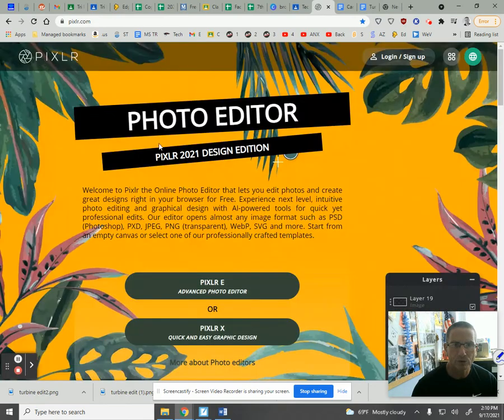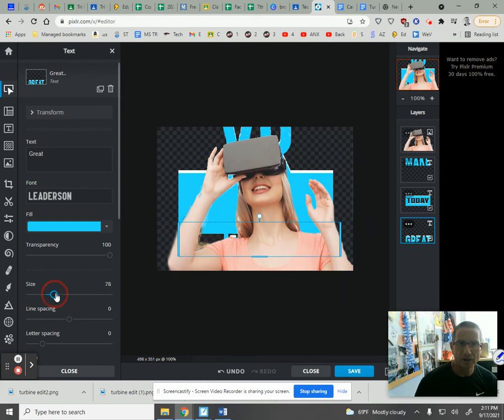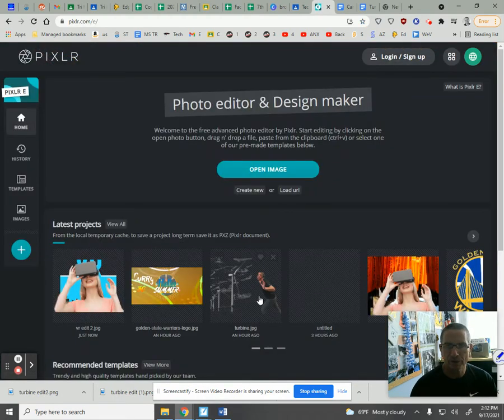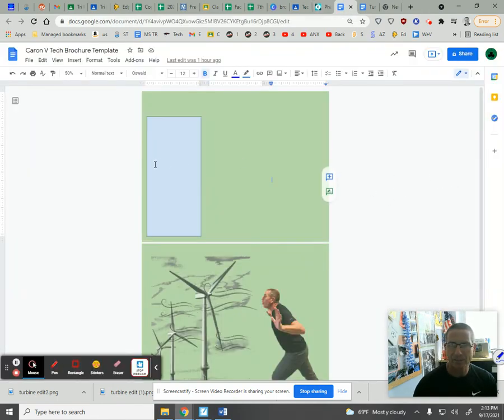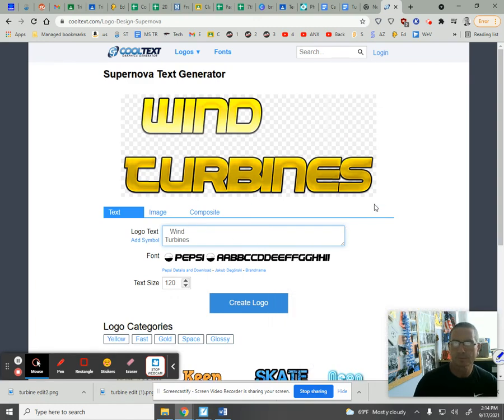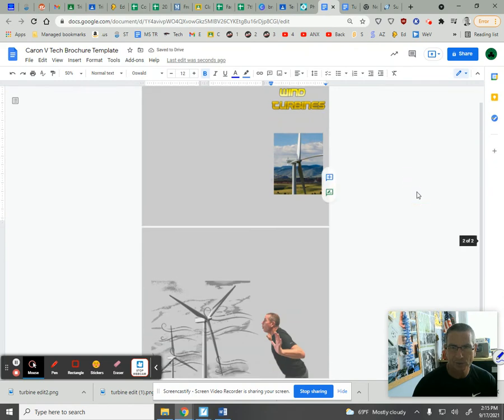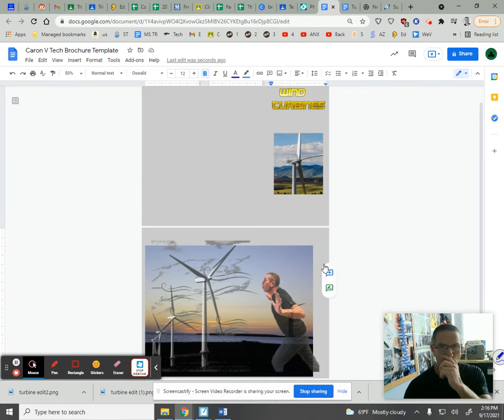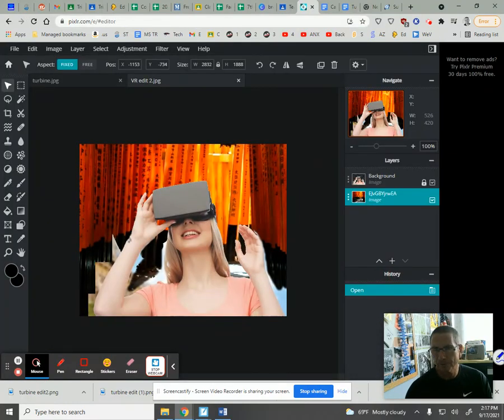Part 2 Brochure PIXLR